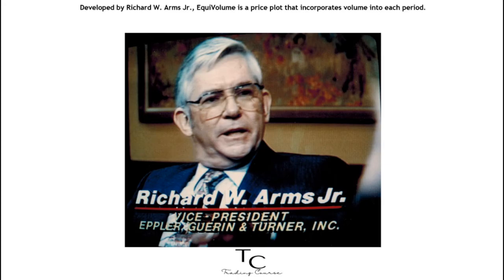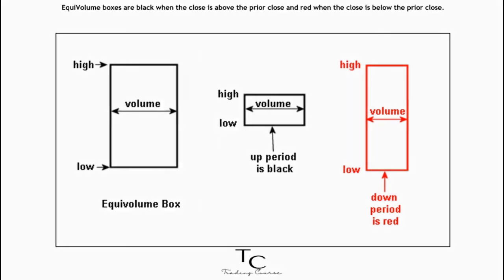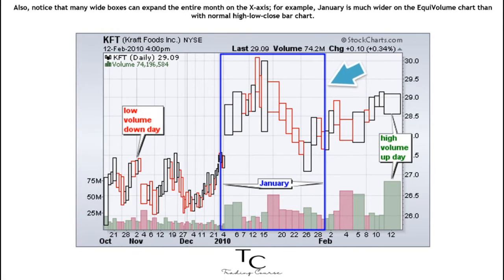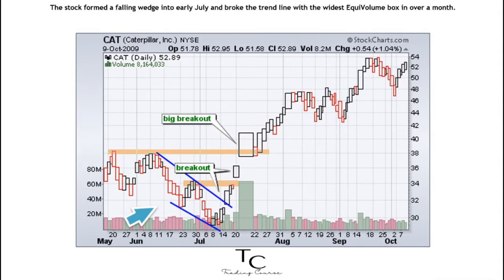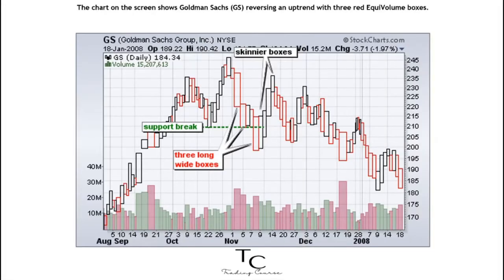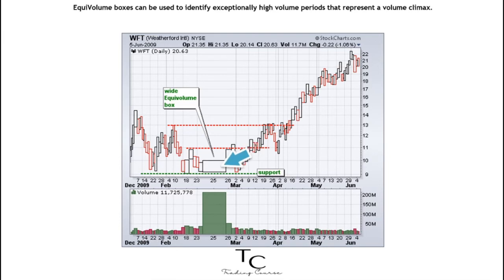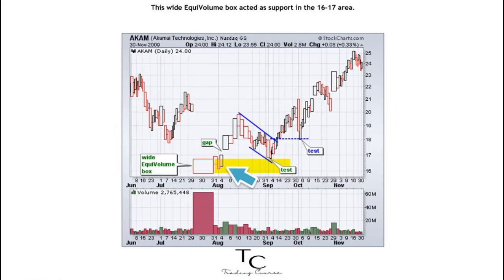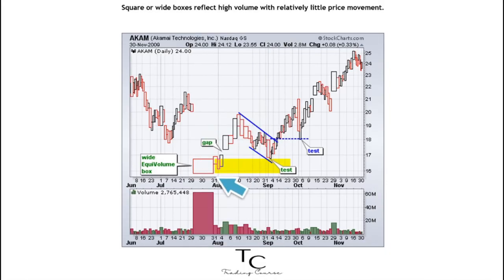EquiVolume Chart Explained | Trading Course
Developed by Richard W. Arms Jr., EquiVolume is a price plot that incorporates volume into each period.

EquiVolume charts look similar to candlestick charts, but the candlesticks are replaced with EquiVolume boxes that can be square or rectangle.

Classical patterns, such as triangles, wedges, and double tops, still show up with the added bonus of having volume built right into the pattern.

This makes it easier to verify volume for reversals, big moves, support/resistance breaks, and climaxes.

Trading Course